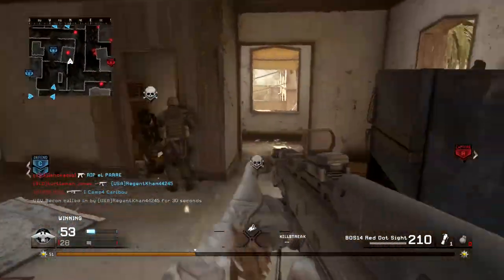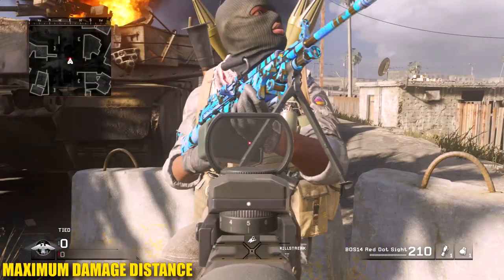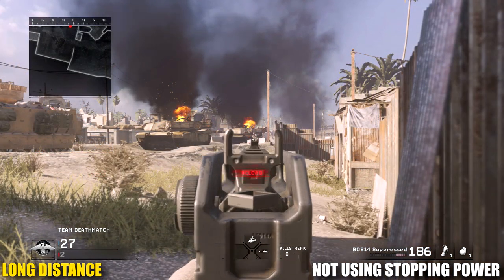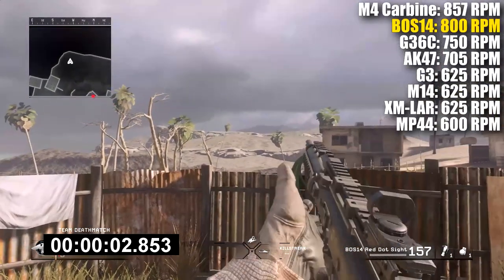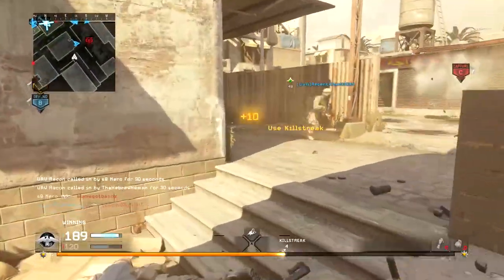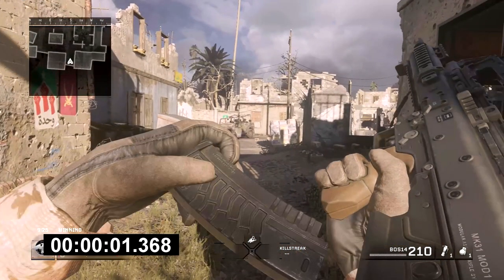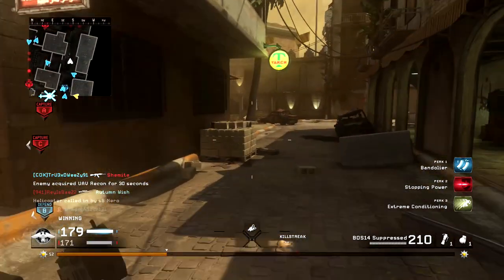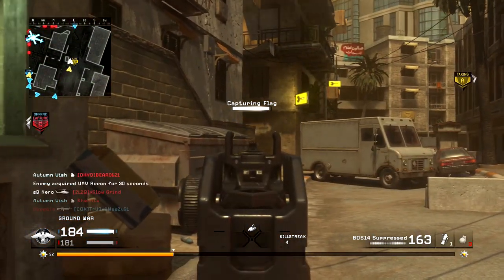The New BOS14 Assault Rifle! MW Remastered BOS14 Stats, Quirks and Review!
The BOS14 is the newest Assault Rifle to be added to MW Remastered. This video covers its stats, quirks, and gives you my general impressions of the weapon so far :D